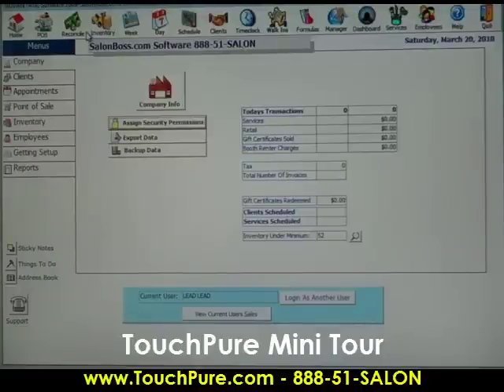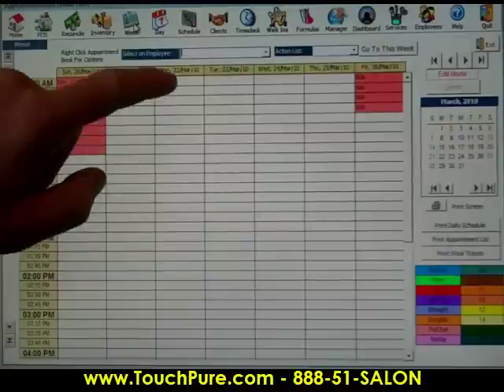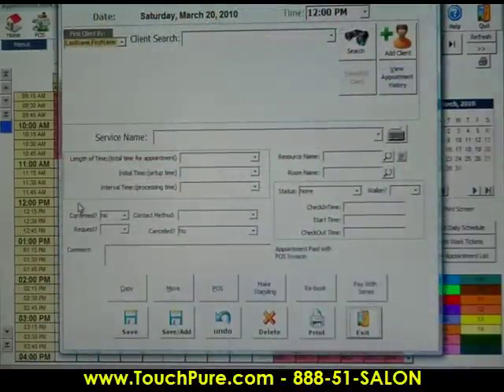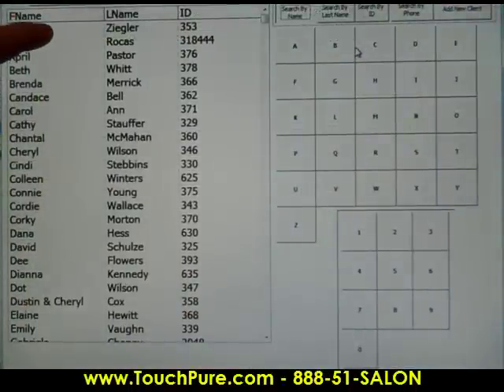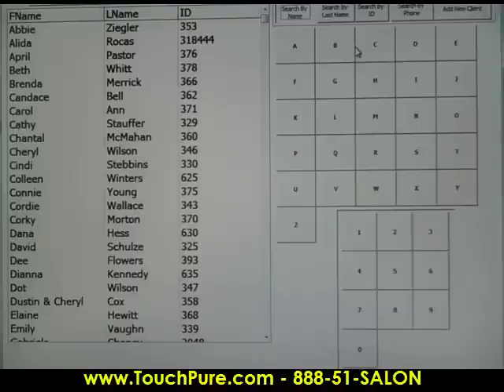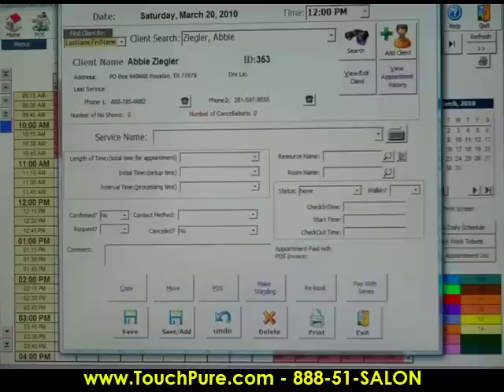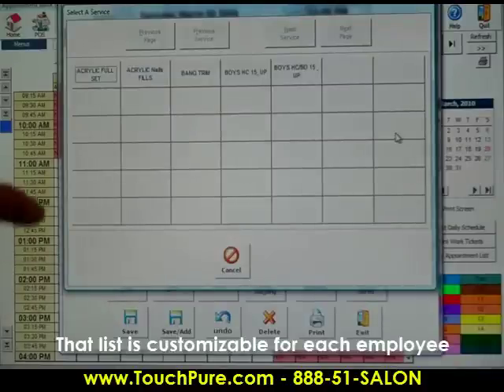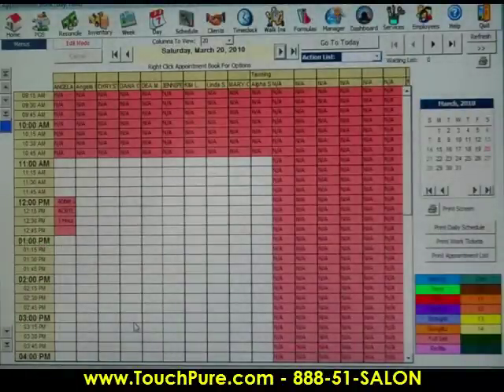TouchPure Mini Tour - Affordable Salon Touch Software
Palm Springs, CA - March 21, 2011 - Here's a mini tour of the most affordable turnkey touch salon and spa software system on the planet, combined with the most powerful features you won't find in those expensive systems like TouchSuite.